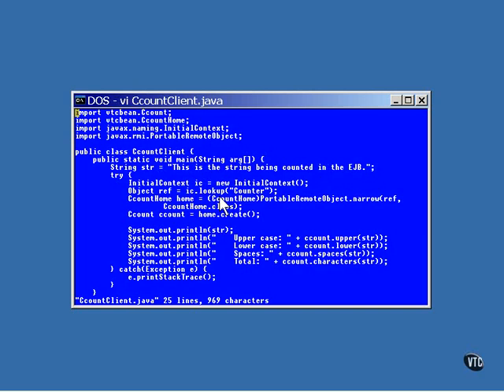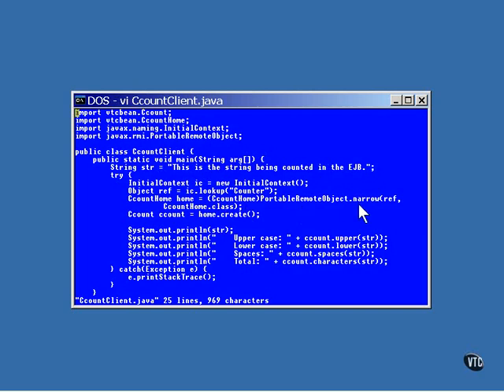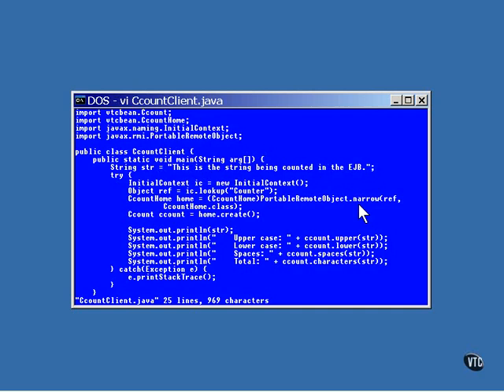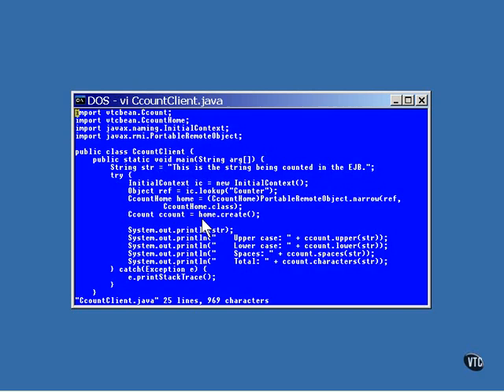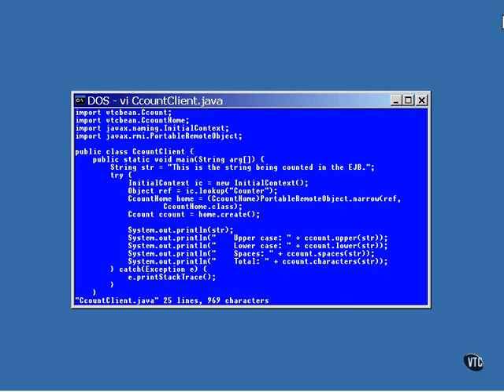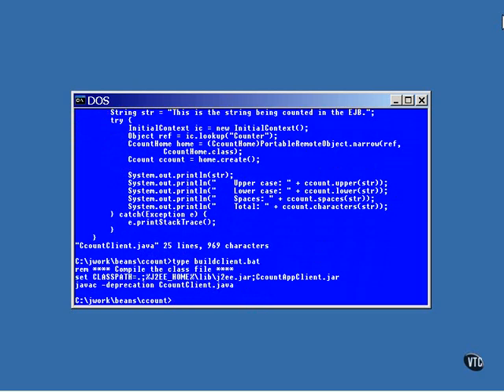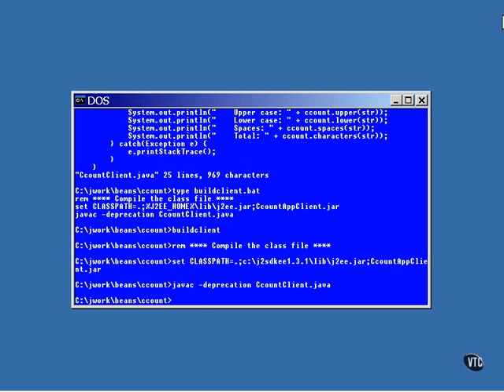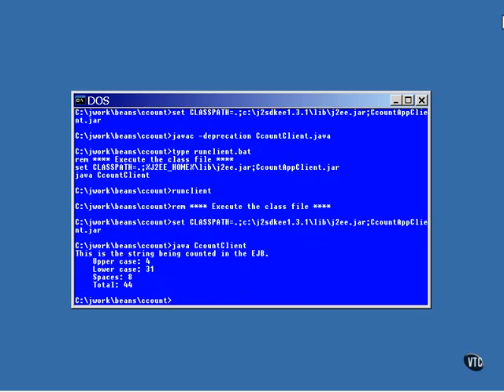Lesson6 Calling Bean Methods